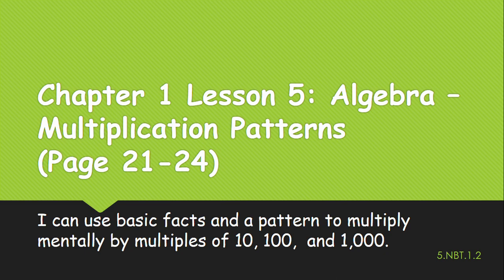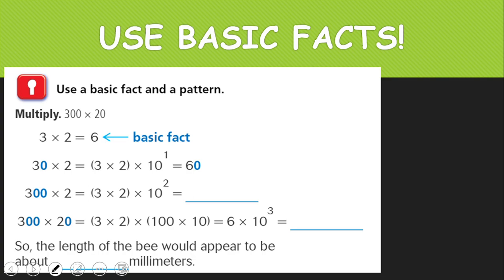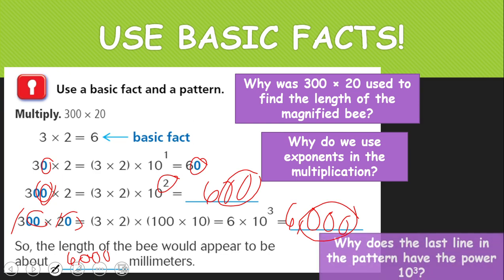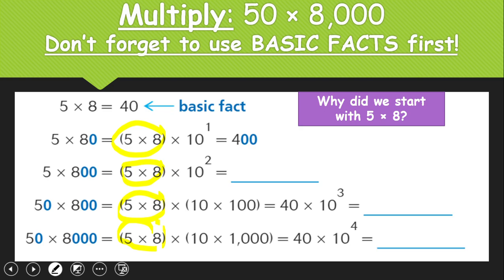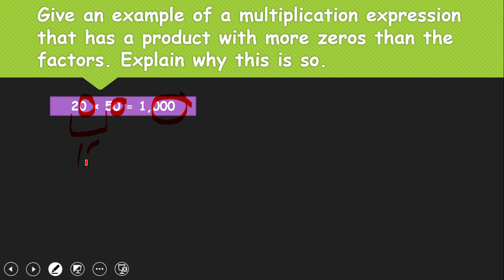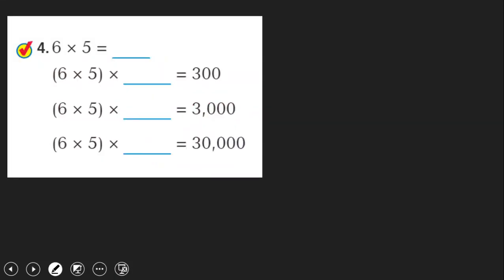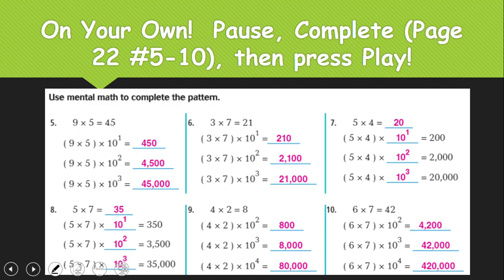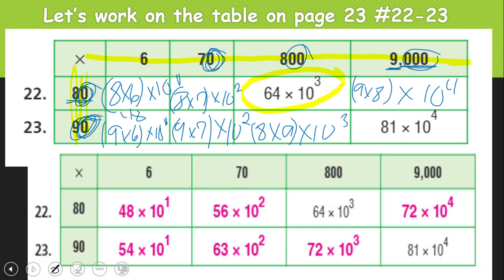Chapter 1 Lesson 5 Algebra Multiplication Patterns